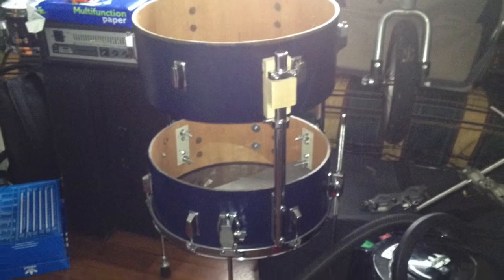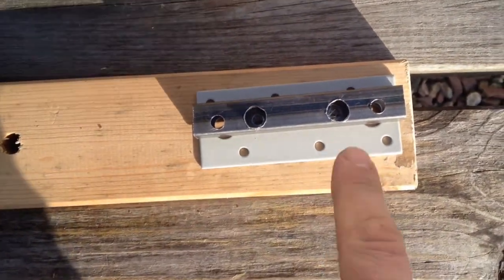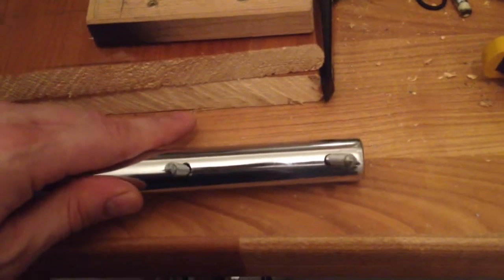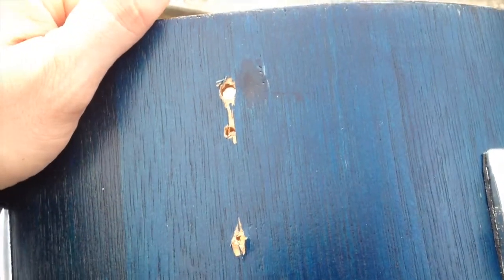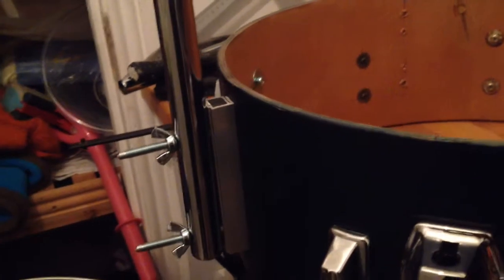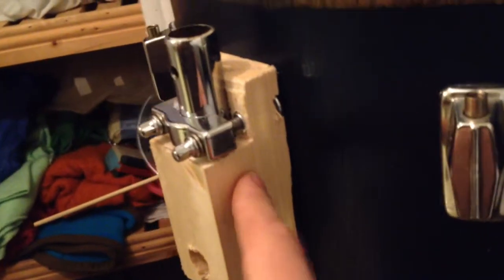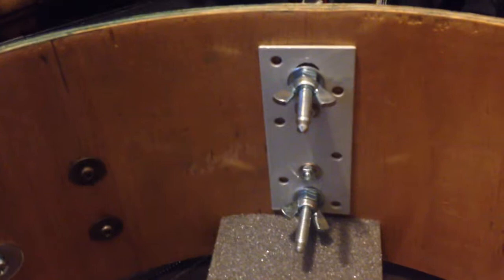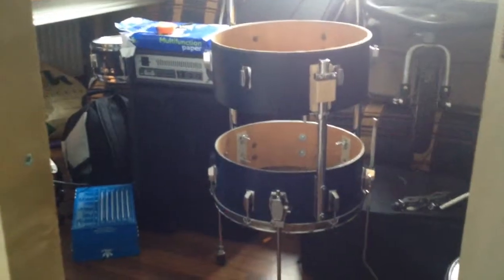DIY Cocktail Jam Drum Kit - Part 7 - Aligning the parts !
This multi-part video is about building, on a budget, your own Tama inspired, Cocktail Jam Kit from an old drum kit. Reuse & recycle.